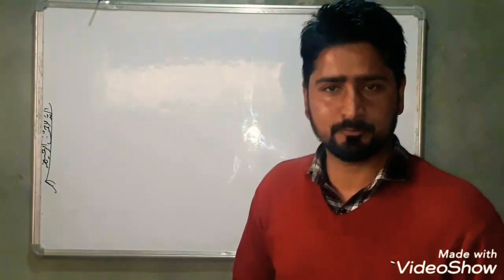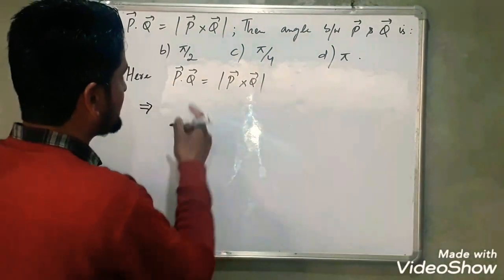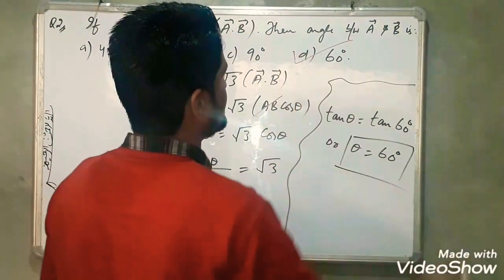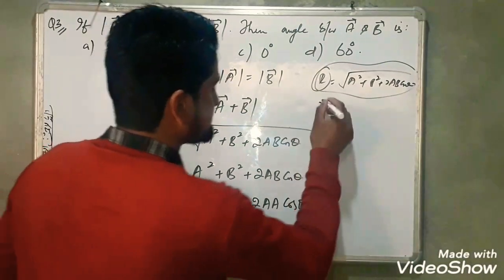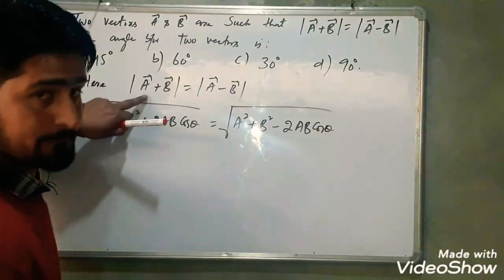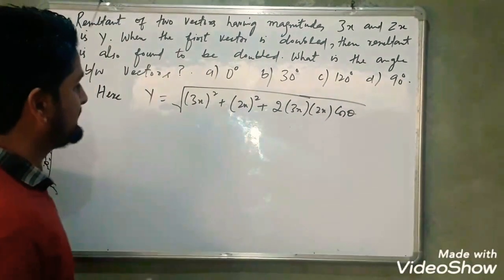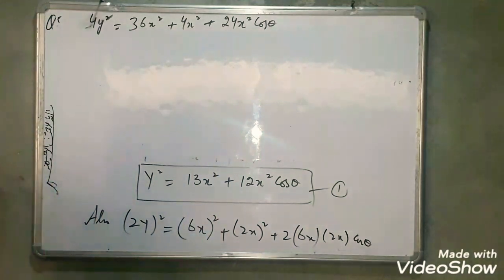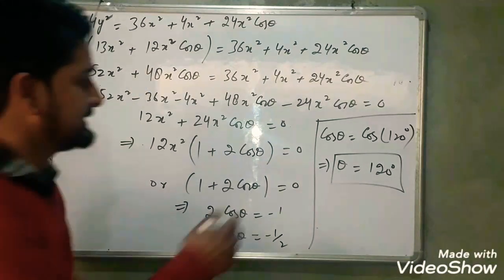CLASS 11TH//Lec.6//CBSE/NEET/JEE Numericals On Vectors